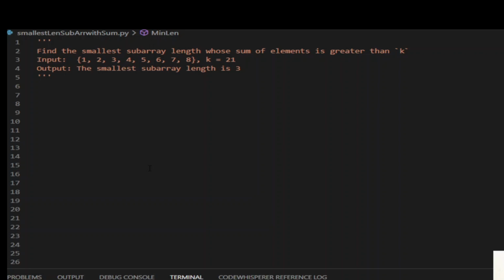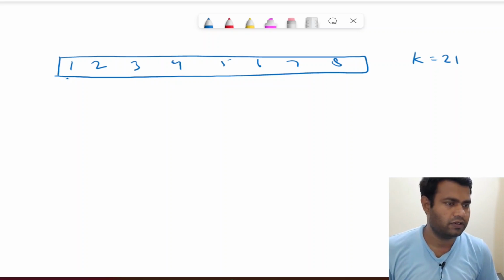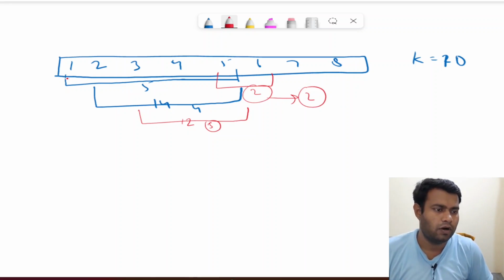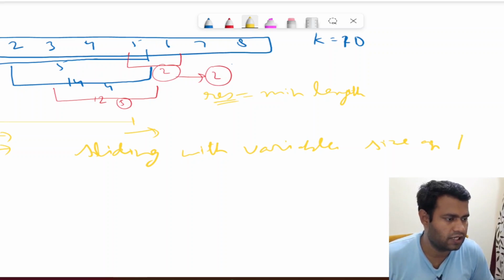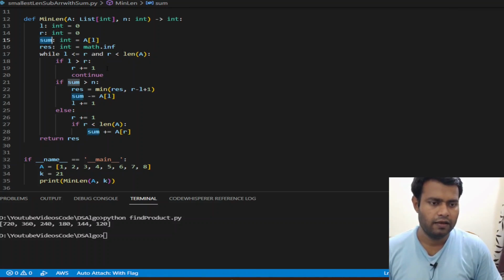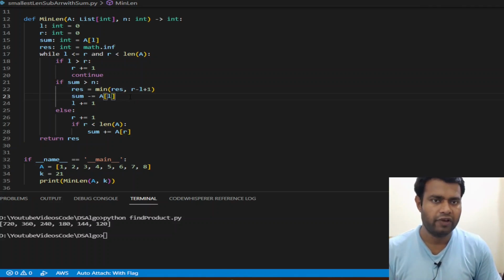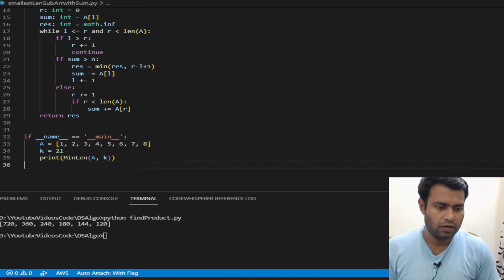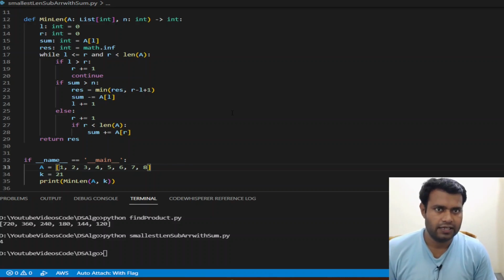Find the smallest subarray whose sum of elements is greater than target number.